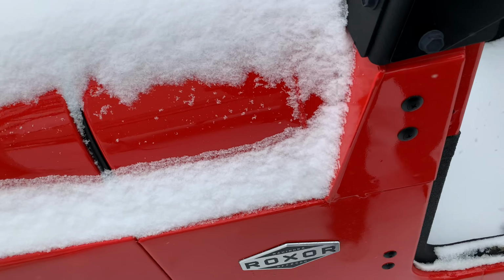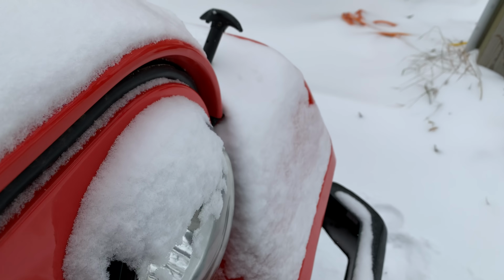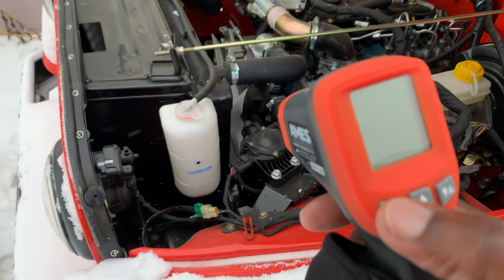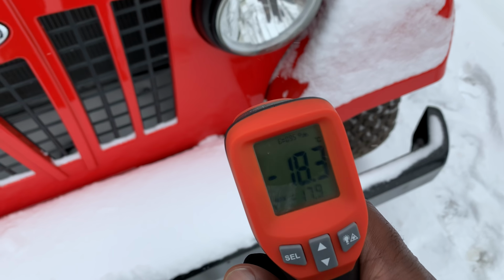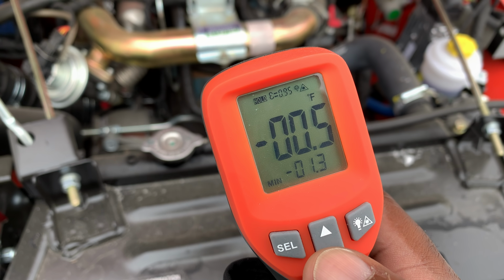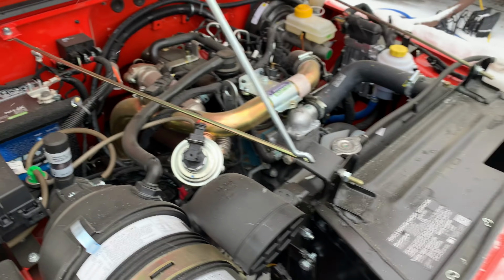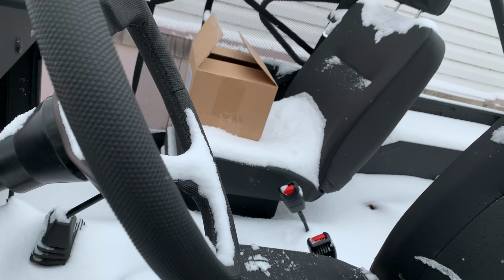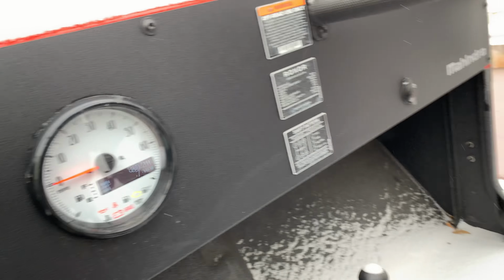Mahindra ROXOR Extreme COLD START was Drama Free.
Warn 29062 Manual Locking Hub for the Mahindra Roxor
Here are some accessories for the Mahindra Roxor
Warn locking hubs
Cheaper hitch
Spare tire carrier
Oil Filter
Air Filter
Plug-and-Play Turn Signal Kit
Roxor Self Canceling Turn Signal Kit (Plug and Play) (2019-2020/Black Plug)
Rear Bench Seat
LED Light Bar
Front Bumper

I use the proceeds to grow the channel. Thanks!!